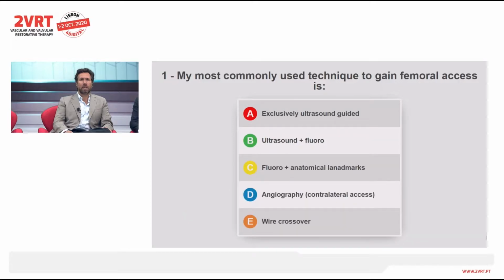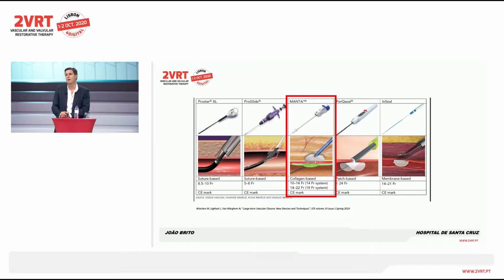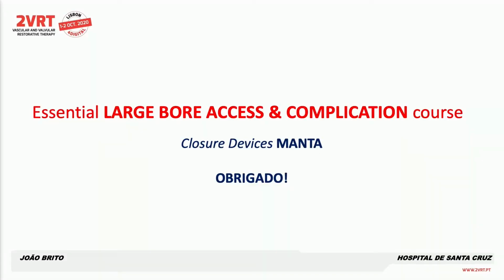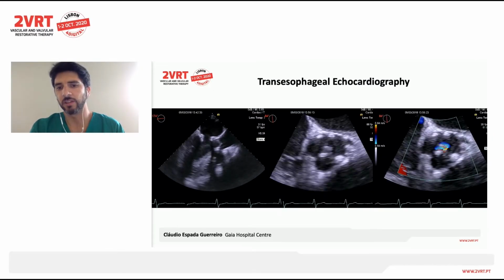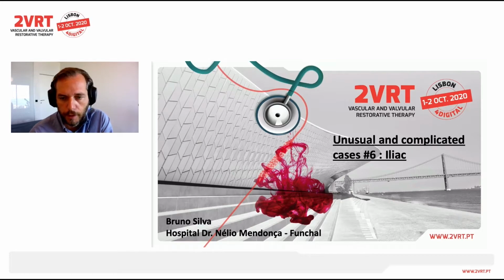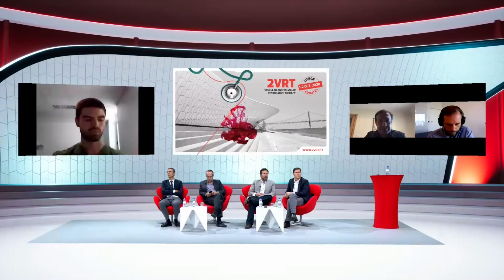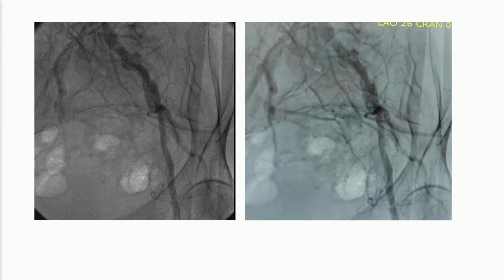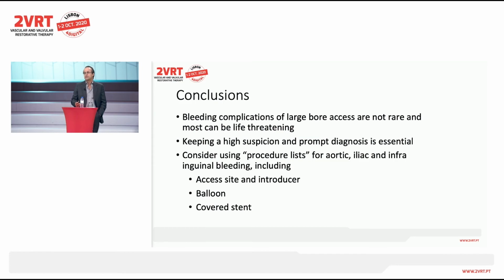2VRT2020 PERIPHERAL SYMPOSIUM-Essencial LARGE BORE ACCESS & COMPLICATION Course